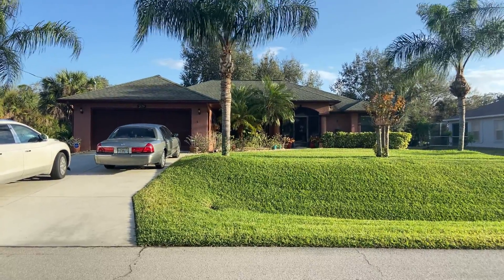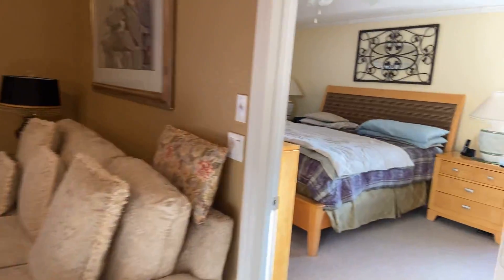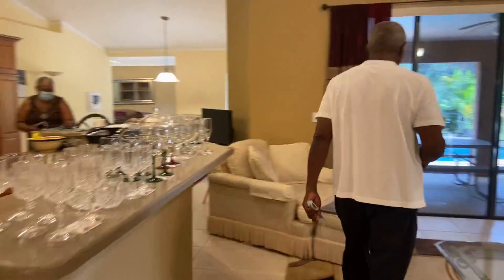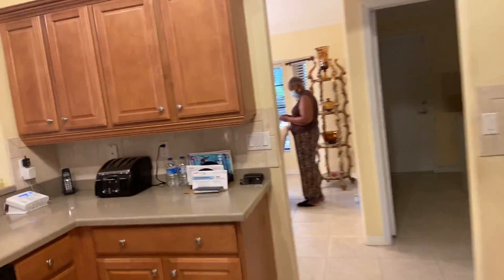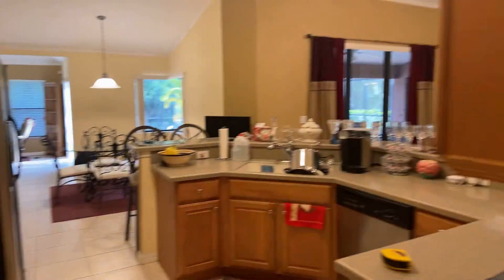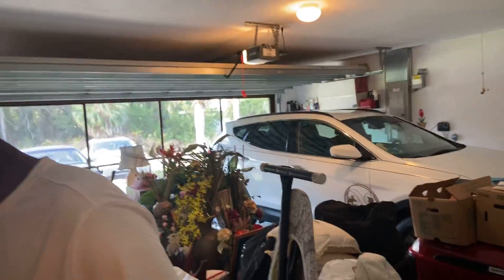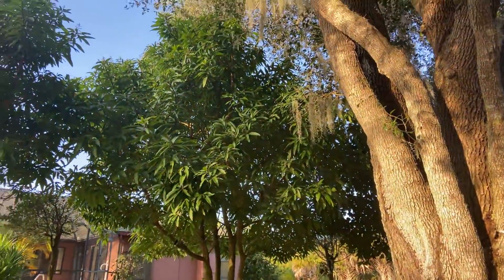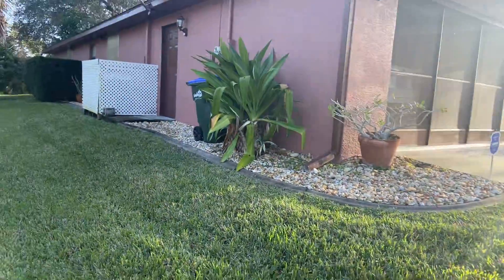4/3 2100 sqft 370k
North port pool home